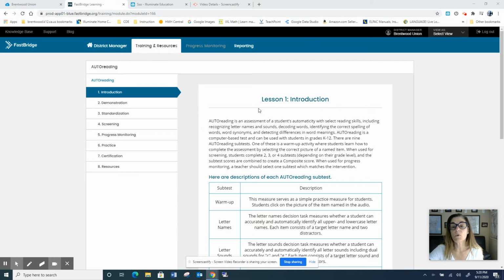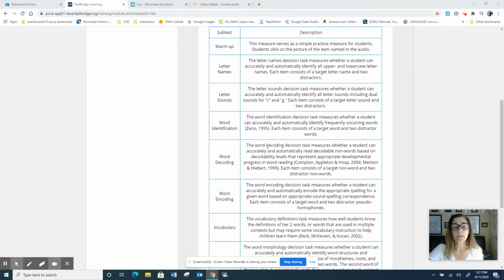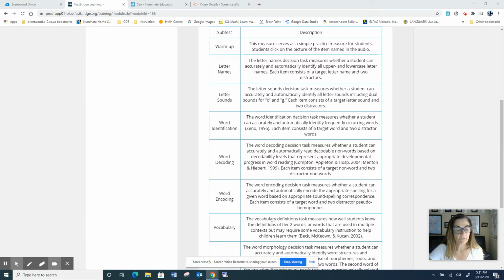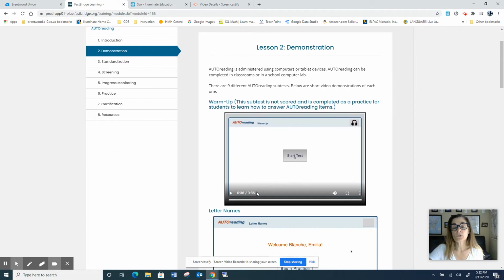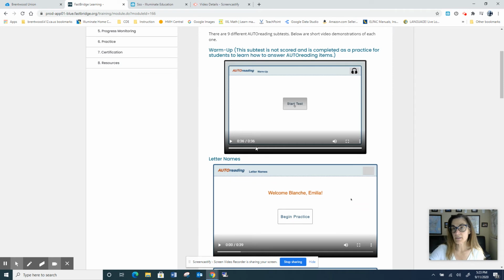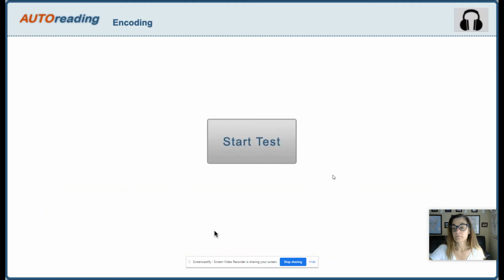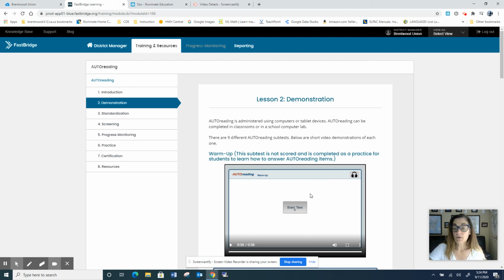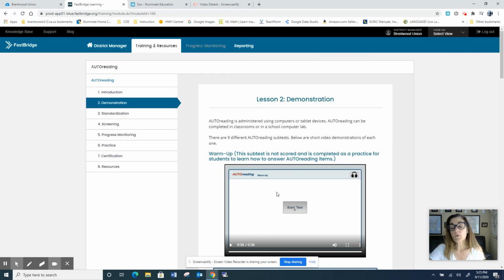Autoreading Overview and Student View